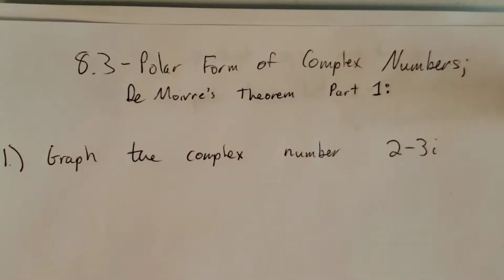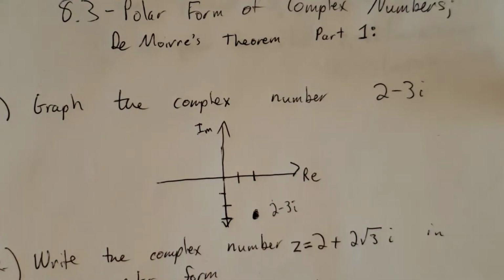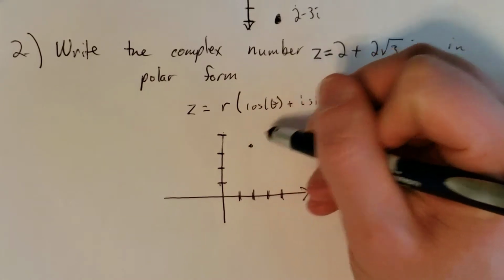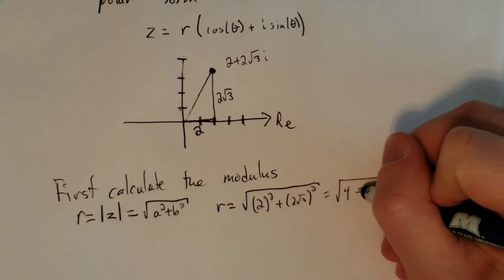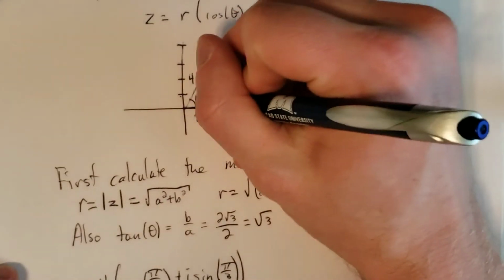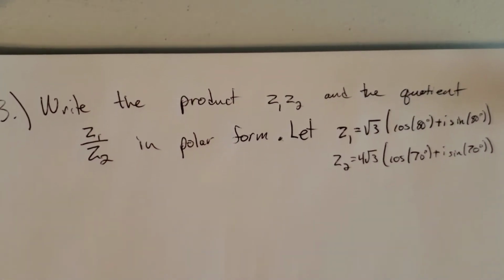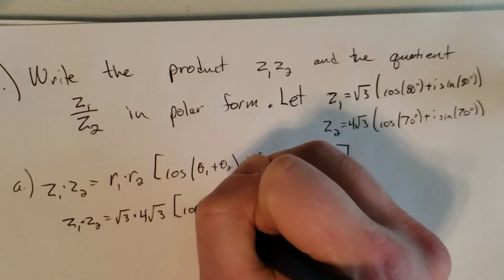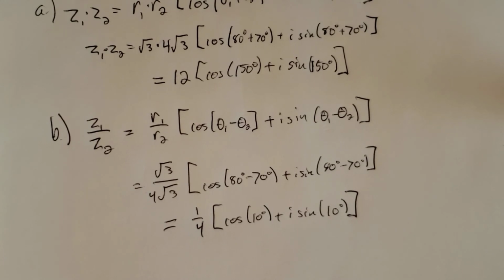Section 8.3-Part 1